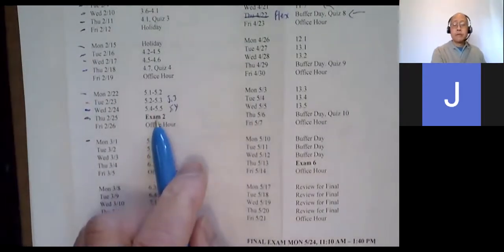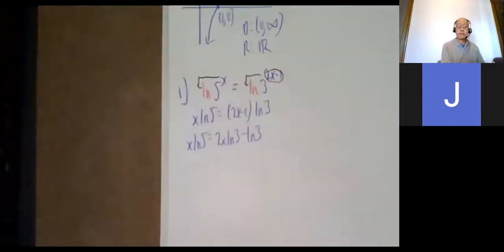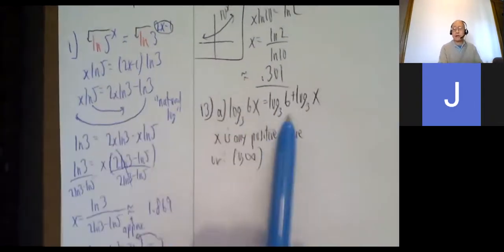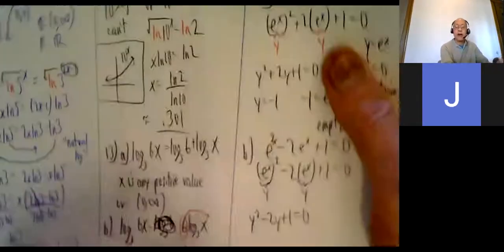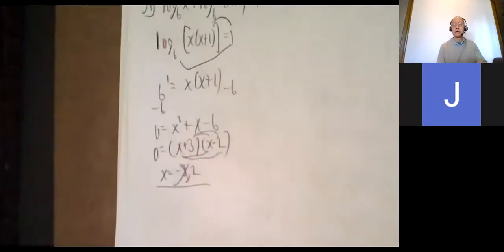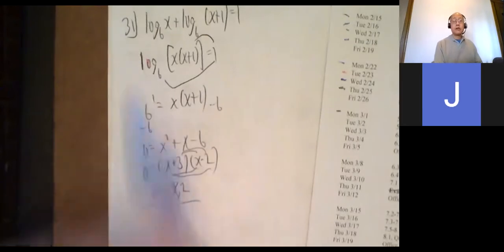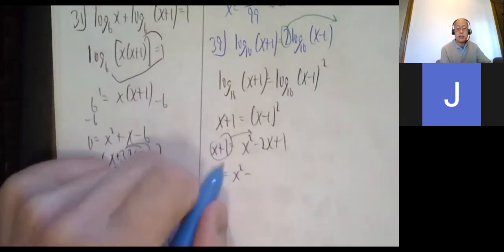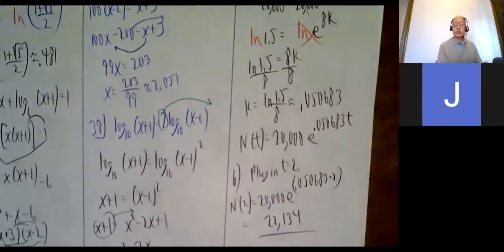MATH 225 MON 03/01/21